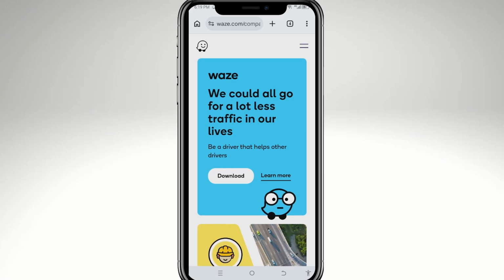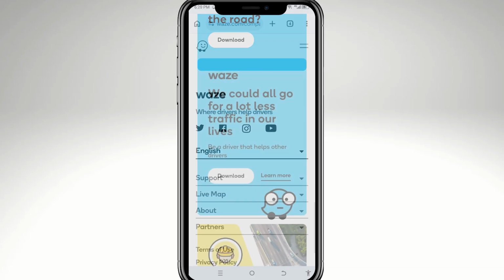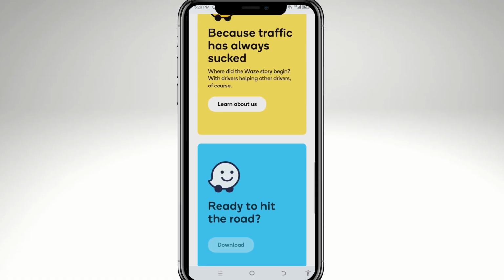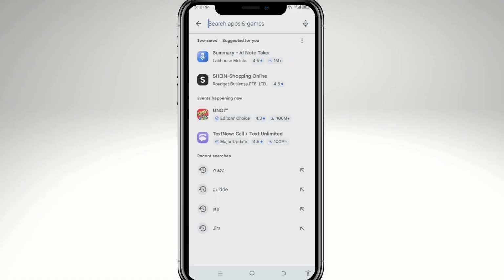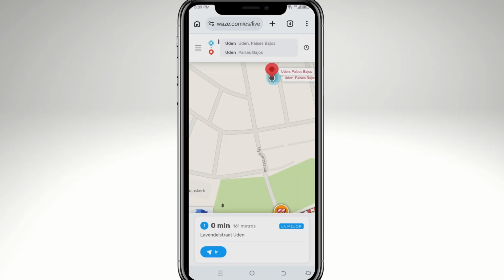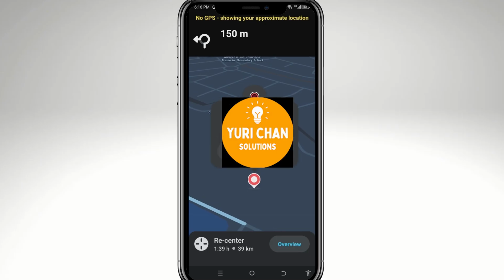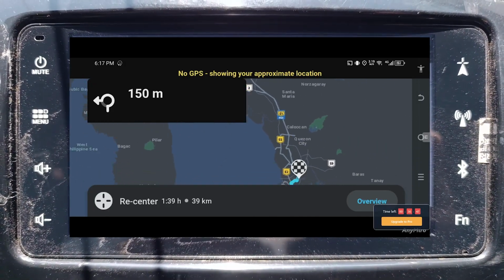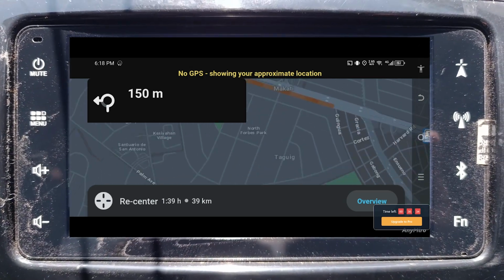How To Get Waze On Android Auto | Easy & Fast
Want to use Waze on Android Auto but not sure how to set it up? In this quick and easy guide, we’ll walk you through exactly how to get Waze running on Android Auto in just a few simple steps. Whether you're looking for real-time traffic updates, speed alerts, or the fastest routes, Waze has you covered—and we’ll show you how to start using it seamlessly in your car.

Perfect for beginners, this step-by-step tutorial will help you connect your phone, enable Waze, and customize your navigation experience without any hassle.

Watch till the end to avoid common mistakes and get the most out of Waze on Android Auto!